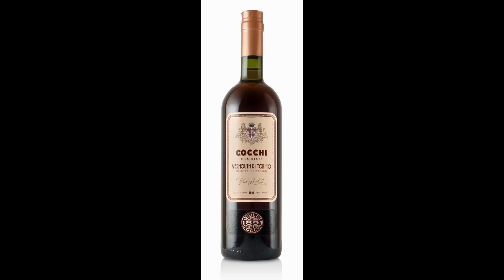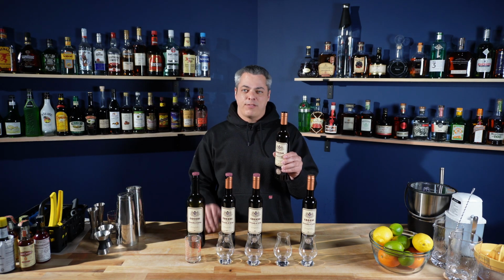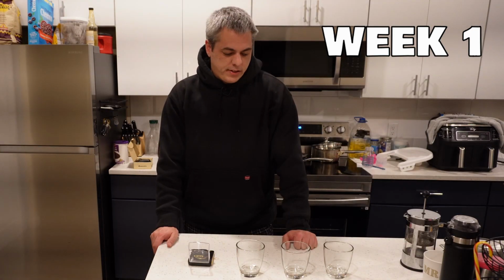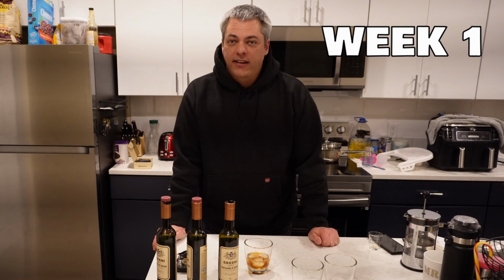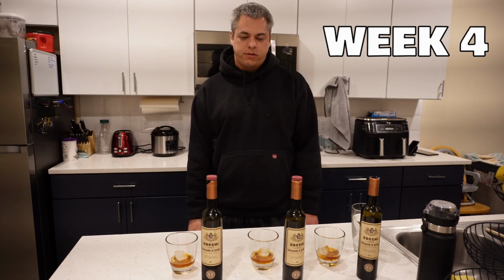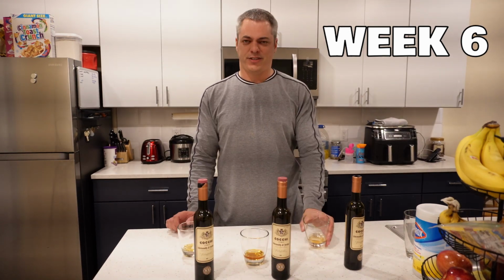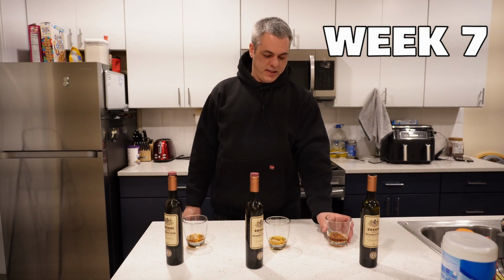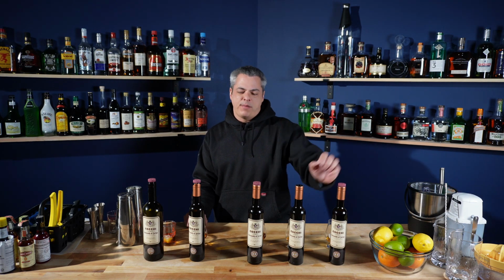DO NOT Refrigerate Your Vermouth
Should you refrigerate sweet vermouth? Cocktail snobs say yes. Bartenders don't even know that it is recommended and leave their bottles on the shelf. But are they wrong?

I tested it over 10 weeks. Refrigerated vermouth, unrefrigerated vermouth, uncorked vermouth, and a bonus test of 9 month old refrigerated vermouth.